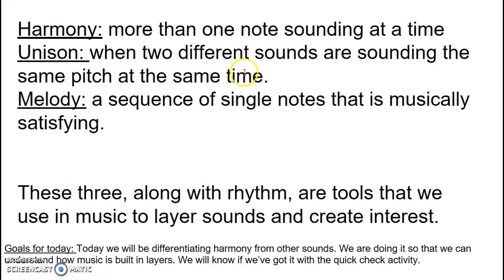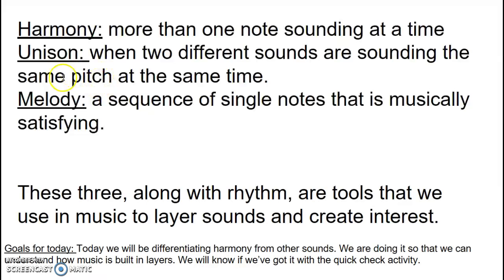Harmony Unit - Slide 1